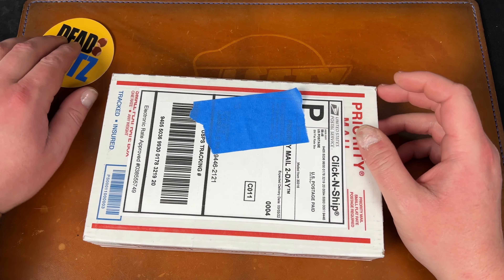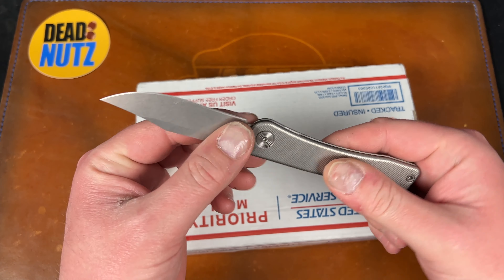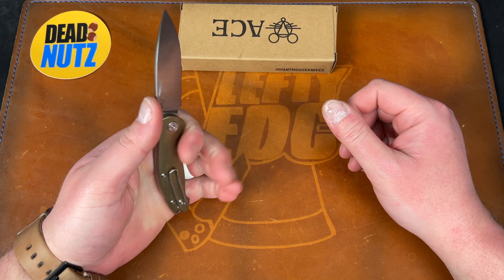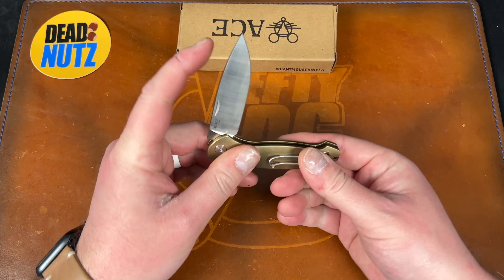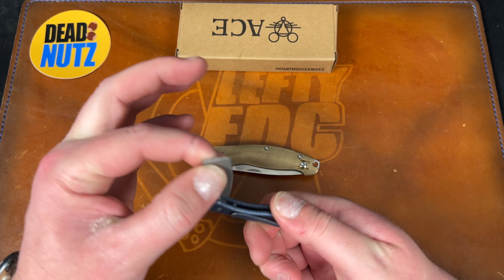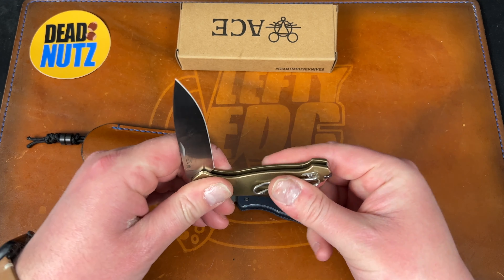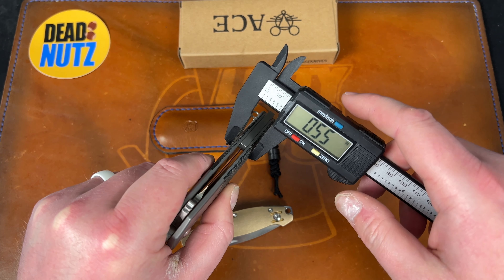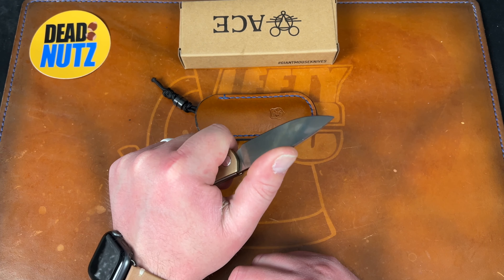Another Slipjoint?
I unbox and overview the Giantmouse ACE Farley slipjoint made by Bestech.